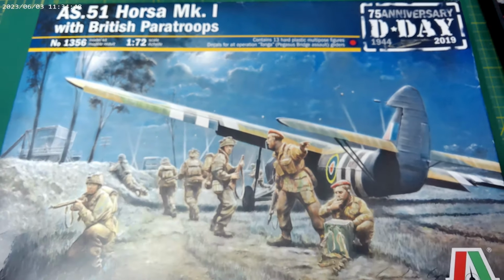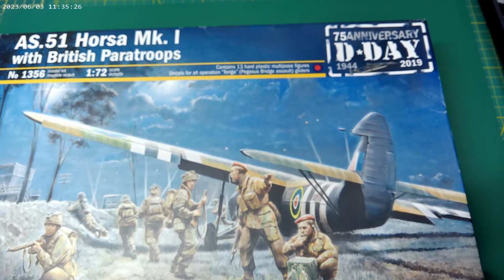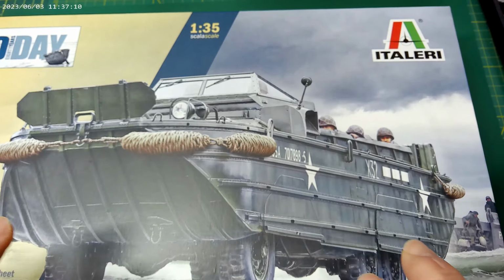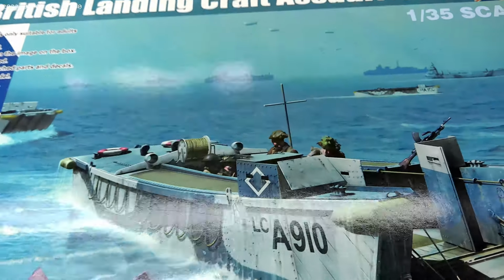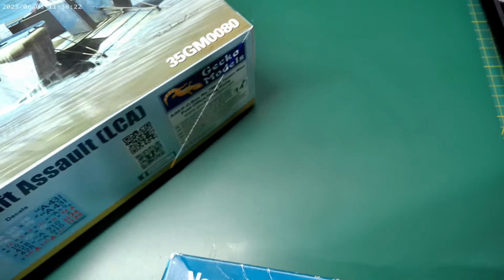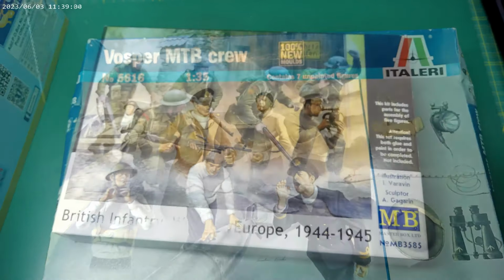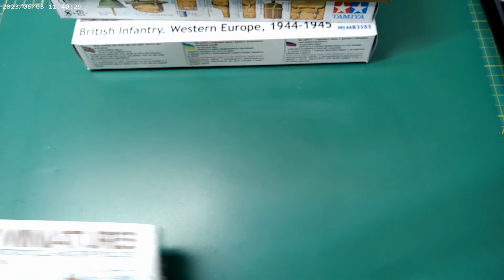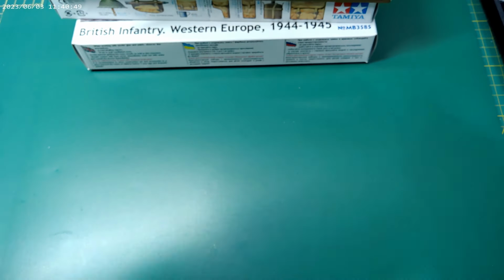D-Day 80th Anniversary Group kit build - options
Hi All,
Charlie Mac @charlie418791and Al Woods @alwoodsmodellingmayhem are hosting a group build to commemorate the 80th anniversary of D-Day. In this video I am looking through my options of what to build.
I am really grateful for your support and comments.